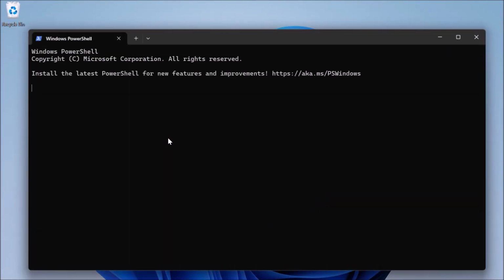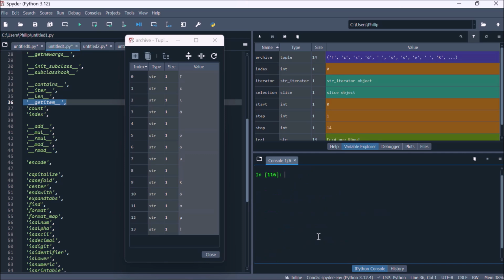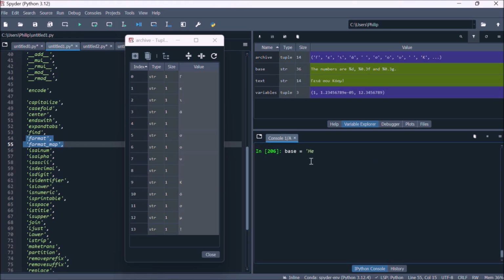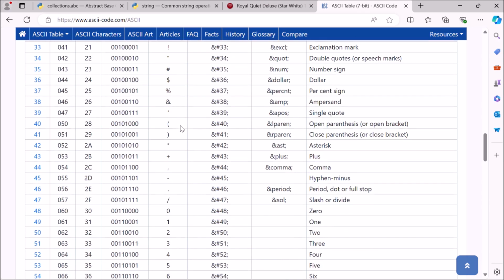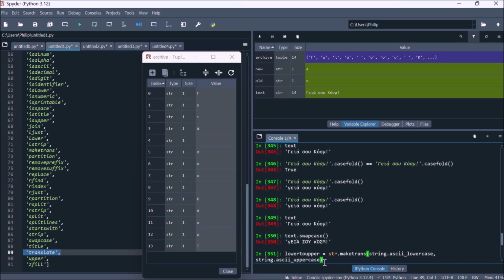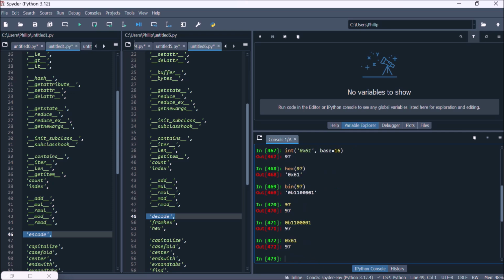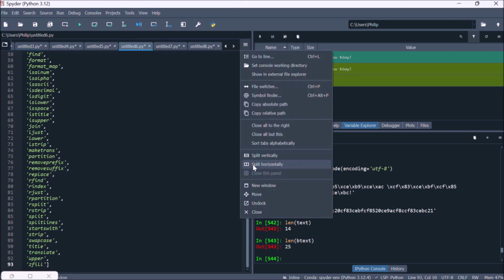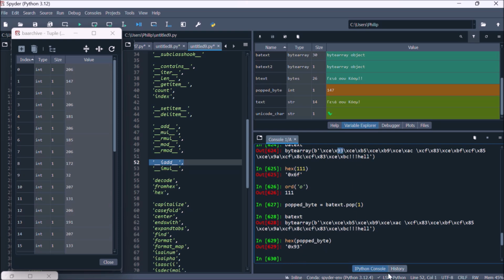Spyder 6 IDE: Text Datatypes (str, bytes and bytearray classes)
In the Python builtins module, there are three fundamental text datatypes, the str class, which has a Unicode character as a fundamental unit and is immutable, the bytes class which has a byte as a fundamental unit and is immutable and the bytearray class which has a byte as a fundamental unit and is mutable. This video has an associated written tutorial

These three classes follow the the Python Datamodel and the abstract base class of a Sequence and in the case of the bytearray, the Mutable Sequence. This video examines the identifiers in the str class in great detail and outlines the underlying design patterns. As most of the identifiers are consistent between the three classes, due to their basis on a common design pattern being followed, the differences between the classes and the fundamental unit of the Sequence will be discussed. The bytes class is a bit more complicated so various encoding concepts will be discussed.

0:00:20 The directory function builtins.dir (object.__dir__)
0:00:32 The object class and the Python datamodel recap
0:01:25 The docstring (object.__doc__)
0:02:55 Construction (object.__new__) and initialisation (object.__init__)
0:03:50 The datatype type (object.__class__) and length len (object.__len__)
0:04:25 Assignment to an object name (label)
0:05:58 Single quotes ' ' vs double quotes " "
0:07:06 builtins.str as a casting function
0:09:48 Escape characters
0:10:14 The builtins.print function
0:10:30 The informal string builtins.str (object.__str__) and formal string builtins.repr (object.__repr__)
0:11:38 builtins.in (Collection.__contains__)
0:12:38 Iterators builtins.iter (Collection.__iter__)
0:13:26 Unicode characters
0:14:50 Indexing Collection[start:stop:step] and slicing builtins.slice(start, stop, step)
0:18:38 Reversed iterator builtins.reversed
0:20:16 for loops and builtins.range
0:22:04 Enumeration builtins.enumerate
0:22:25 Hashable datatypes Collection.__hash__
0:23:50 Immutable methods and return values
0:24:18 Get Attributes builtins.getattr (Collection.__getattr__)
0:25:38 The comparison operators ==, !=, ... (object.__eq__, object.__ne__, object.__lt__, object.__le__, object.__gt__, object.__ge__)
0:28:40 operator module
0:29:04 Concatenation + (Collection.__add__)
0:30:10 Replication * (Collection.__mul__)
0:30:45 Reverse Replication (Collection.__rmul__)
0:31:18 String formatting using % (str.__mod__)
0:33:58 Format specification (object.__format__)
0:34:38 str.format and str.formatmap
0:36:50 fstrings (formatted strings)
0:38:48 Collection.count and Collection.index
0:40:50 str.find
0:43:22 reverse str.rindex and str.rfind
0:44:00 str.startswith and str.endswith
0:43:26 str.replace
0:47:03 Multiline strings
0:49:44 unicodedata module and Unicode Technical Guide
0:50:00 American Standard for Information Interchange (ASCII) and Typewriters
0:52:18 Decimal, Binary and Hexadecimal number systems
0:55:38 bytes.hex
0:57:35 builtins.hex and builtins.ord
0:58:38 string module and groupings
1:00:00 whitespace and escape characters
1:02:36 Rstrings (raw strings)
1:03:00 rstrings (regular expressions)
1:03:38 builtins.print function optional parameters
1:05:06 case methods str.capitalize, str.title, str.upper, str.lower, str.casefold, str.swapcase
1:08:20 str.translate and static method str.maketrans
1:10:00 Boolean identifiers str.istitle, str.isupper, str.islower, str.isidentifier, str.isprintable, str.isascii, str.alnum, str.isalpha, str.isspace, str.isdecimal, str.isdigit, str.isnumeric
1:16:16 str.strip, strp.lstrip, str.rstrip
1:17:03 str.removeprefix, str.removesuffic
1:17:30 zerofill str.zfill
1:18:08 str.partition, str.rpartition
1:18:45 str.split, str.rsplit
1:20:00 str.join
1:20:28 str.splitlines
1:21:10 str.expandtabs
1:22:00 regular expressions re module
1:24:05 bytes.decode and str.encode
1:25:50 \x - ASCII encoding
1:26:00 bytes.hex
1:27:00 Latin1-4 and Greek encoding tables and encoding erorrs
1:34:25 UTF encoding tables and byteorder markers and \U
1:44:58 str.__len__ vs bytes.__len__
1:43:28 str.__getitem__ vs bytes.__getitem__
1:46:25 MutableCollection.__hash__
1:48:15 bytearray.__alloc__
1:52:50 + (Collection.__add__) vs += (MutableCollection.__iadd__)
1:55:25 MutableCollection.append
1:55:40 MutableCollection.extend
1:56:25 MutableCollection.insert
1:57:30 MutableCollection.remove
1:58:05 MutableCollection.reverse
1:58:18 MutableCollection.copy
1:58:40 MutableCollection.clear
1:59:30 MutableCollection.pop

This video assumes that the viewer has a basic intuition of the Python Datamodel. If not I would recommend watching my previous video, Introduction to Python and the Python Datamodel before proceeding.